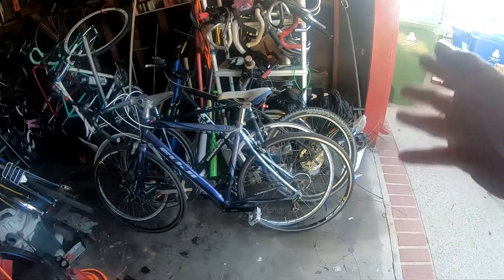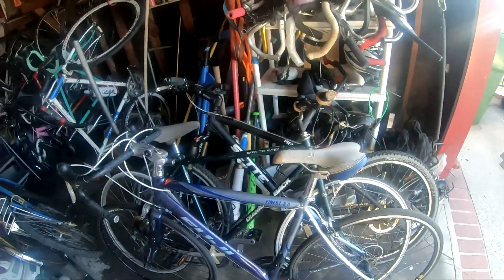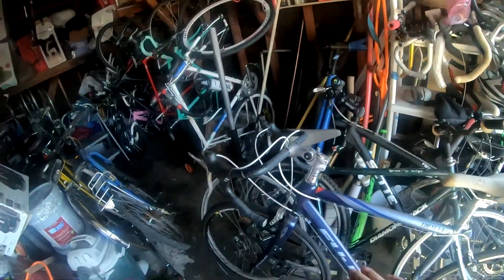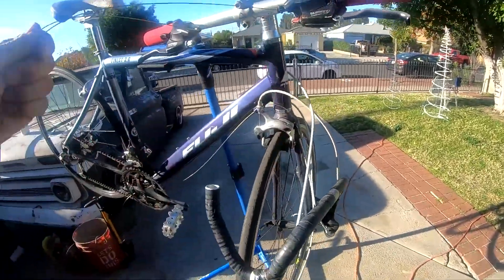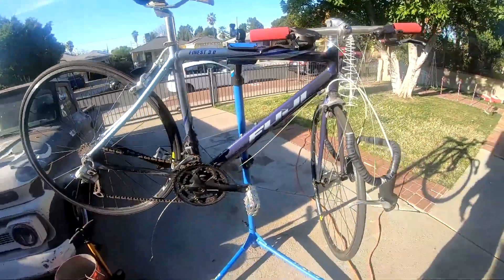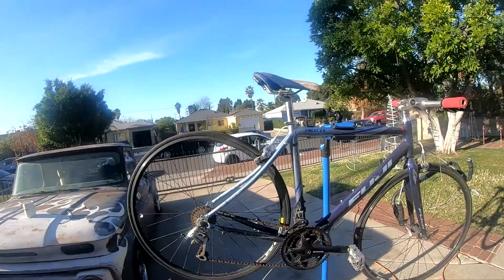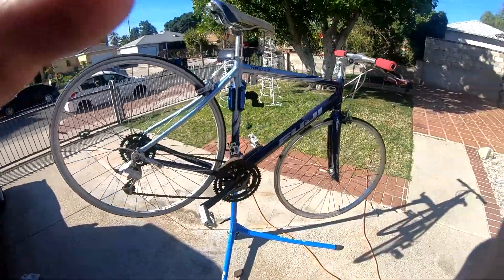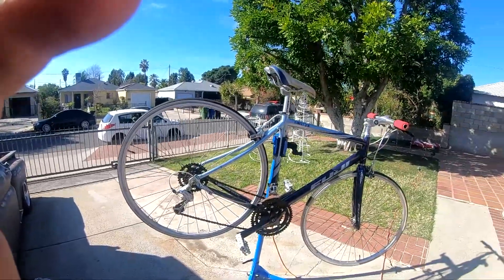How to turn a roadbike into a glat bar bike (Fuji 3.0)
Trying to get my coworkers wife in to cycling we converted a Fuji 3.0 road bike to a flat bar commuter in hopes to get her back on the road..